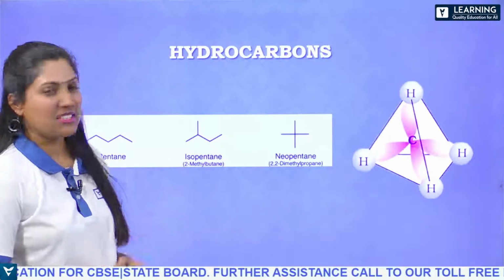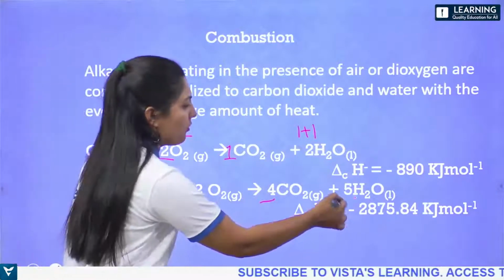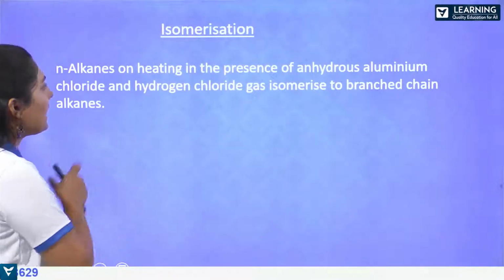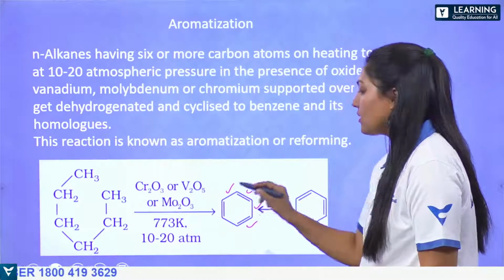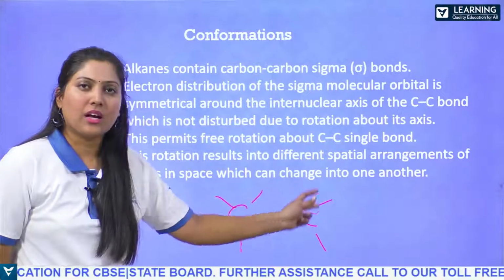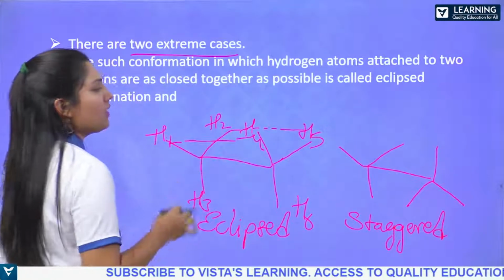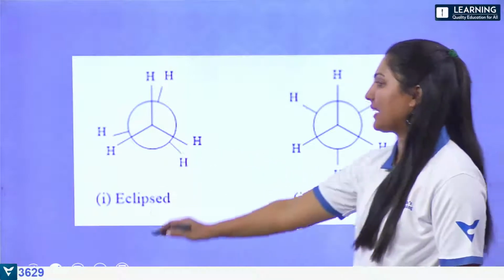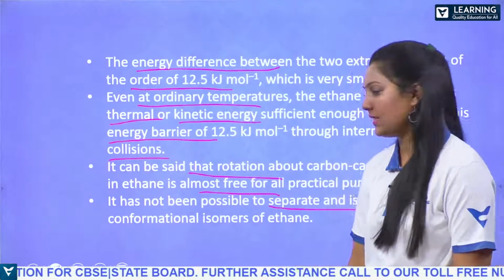Hydrocarbons | CBSE and PUE | Class 11 | Chemistry | Vista's Learning | By Shruti ma'am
Hydrocarbons CBSE class 11 | Properties of alkane & Conformations | Chemistry Class 11 CBSE Syllabus

Chapter 13 - Hydrocarbons - Properties of alkane & Conformations.

Chemistry CBSE & PUE Syllabus  🏫

In this session, the topic regarding about the chemical properties of alkanes such as combustion, controlled oxidation, Isomerization, Aromatization, reaction with steam and pyrolysis and also learning about the conformations of ethane - Sawhorse projections and Newman projections is discussed.

✔️ Study Material 📖
✔️Assessment & performance evaluation 📈
✔️ Prerecorded videos 🎥
✔️ Concept videos 📼